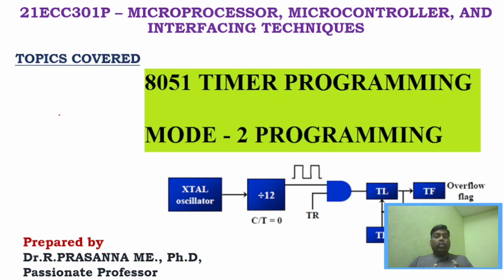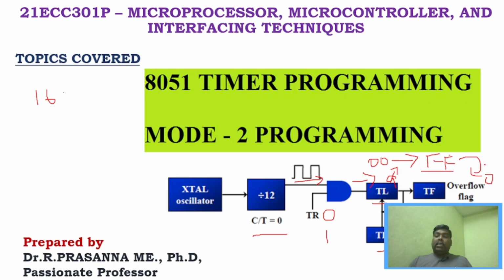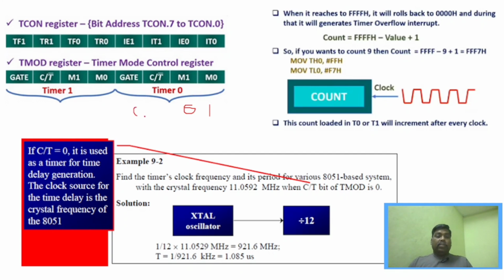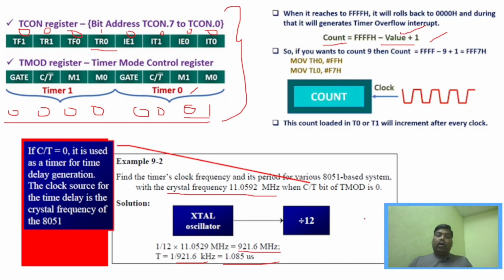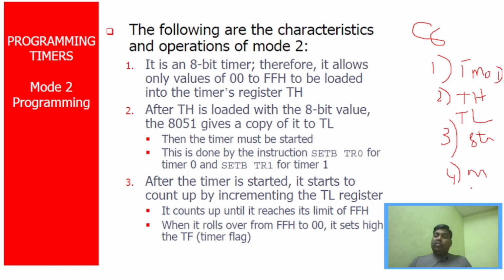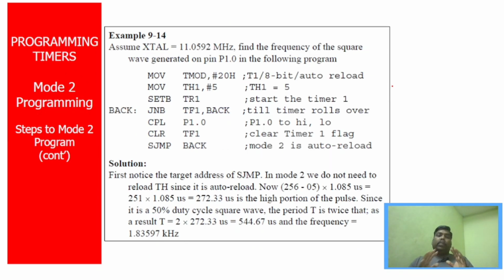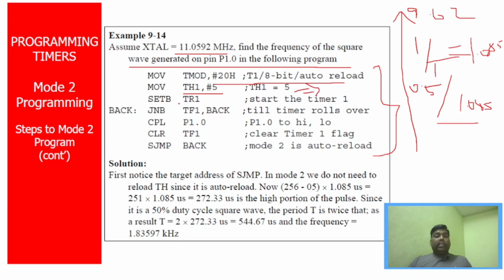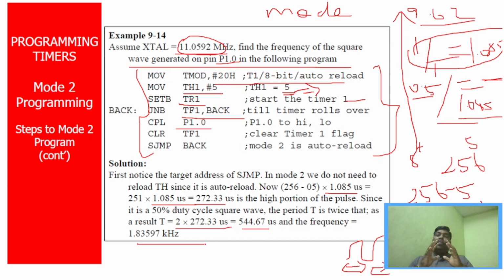8051 Timer Programming - Mode 2 Programming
8051 Timer Programming - Mode 2 Programming